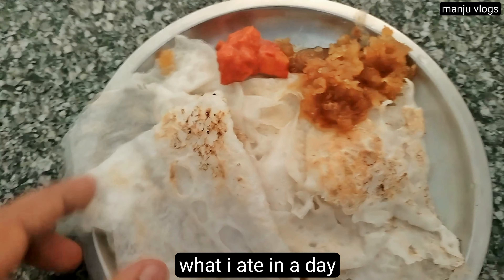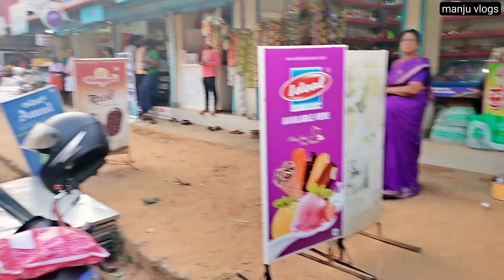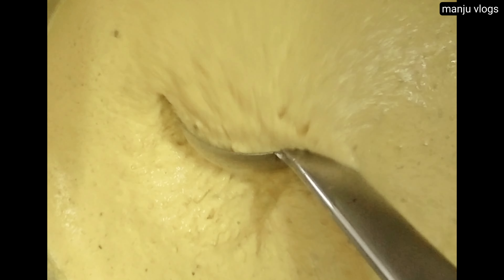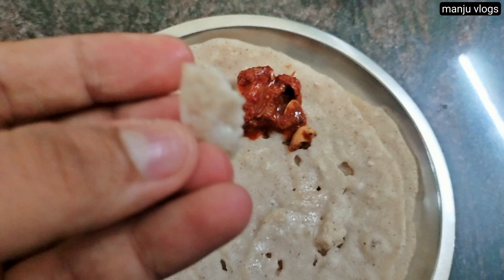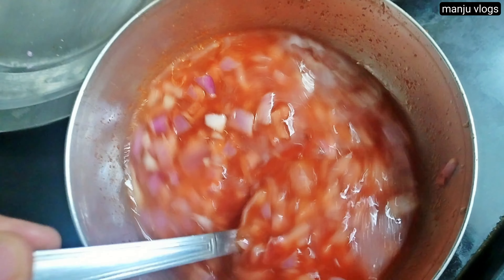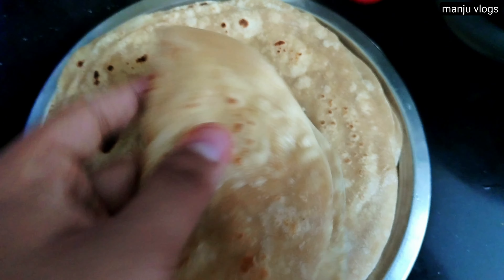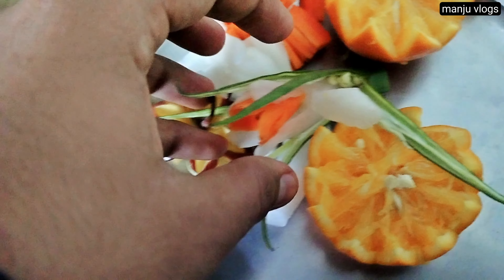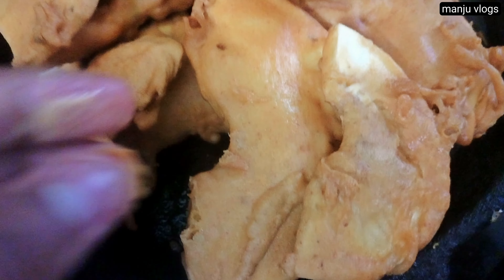what i eat in a day|manju vlogs